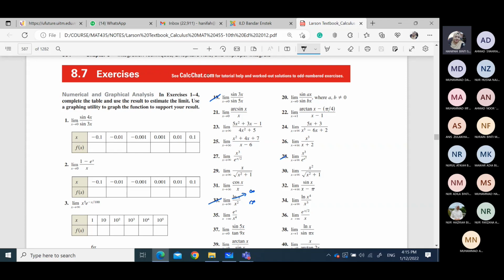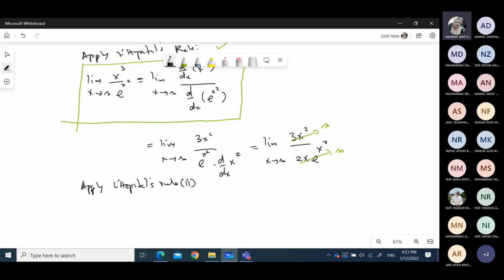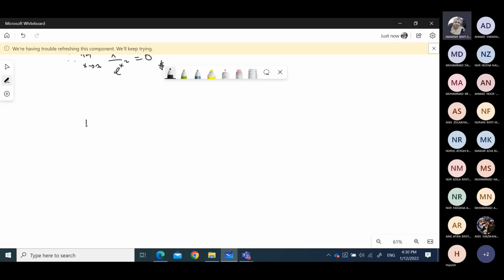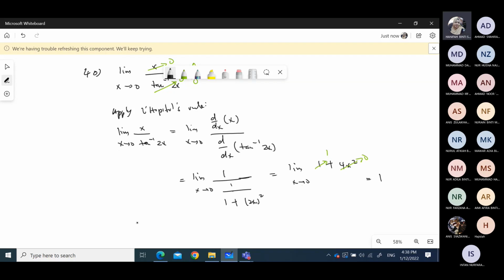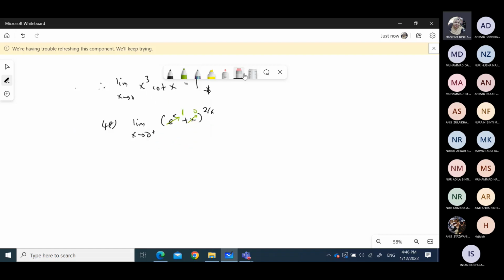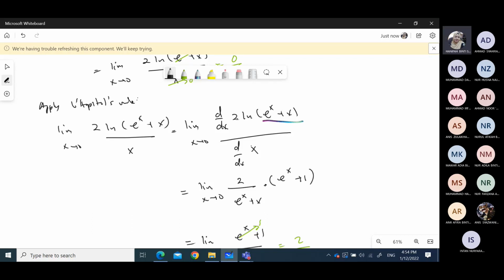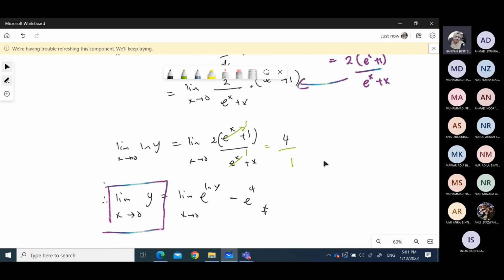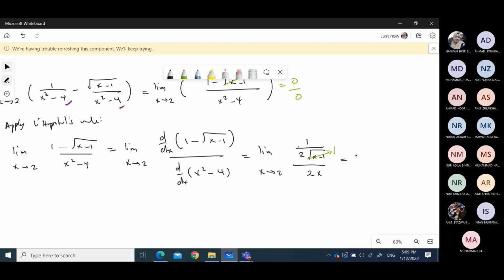KLINIK MATEMATIK: L'HOPITAL'S RULE AND INDETERMINATE FORM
The topic will be discussed in this video is the tutorial on L'Hopital's Rule and indeterminate video. the sources of the exercises are based on the textbook Calculus by Ron Larson, et. al. Happy watching guys!